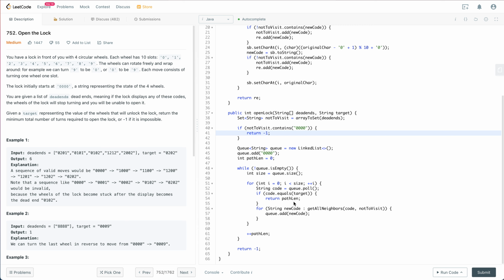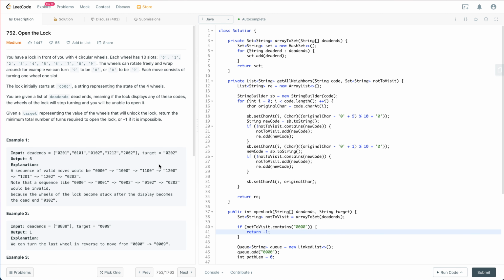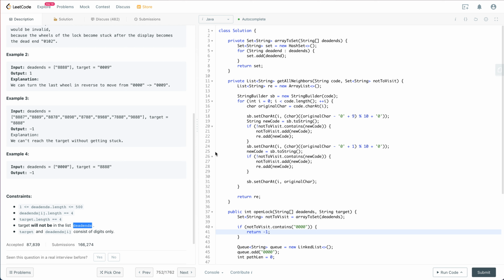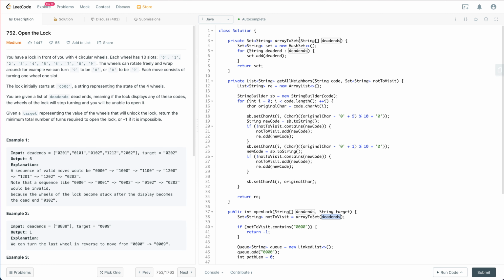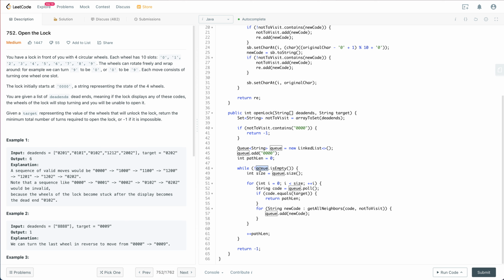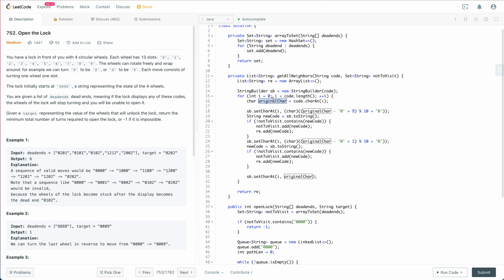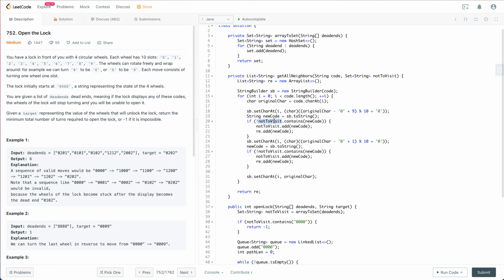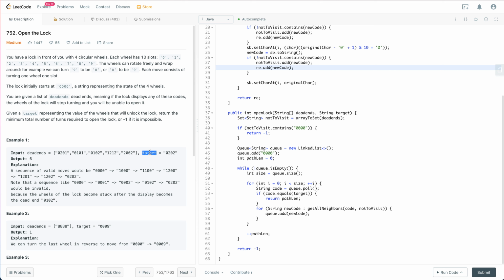Facebook Coding Interview Question | Leetcode 752 | Open the Lock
In this video, we introduce how to solve the "Open the Lock" question which is used by big tech companies like Google, Facebook, Amazon in coding interviews. We also cover how to behave during a coding interview, e.g. communication, testing, coding style, etc.